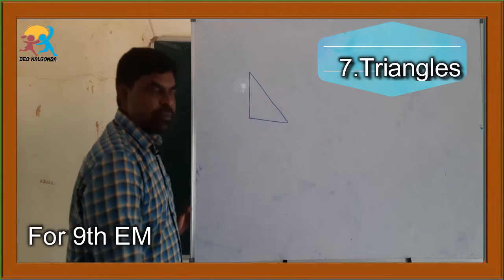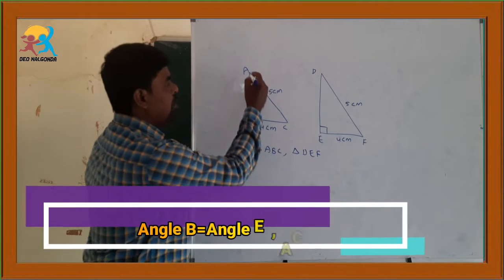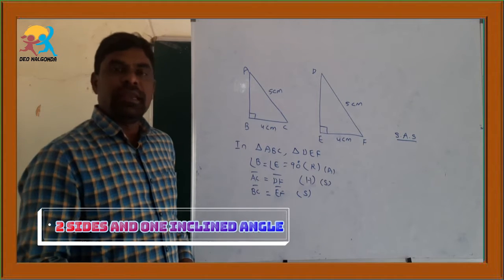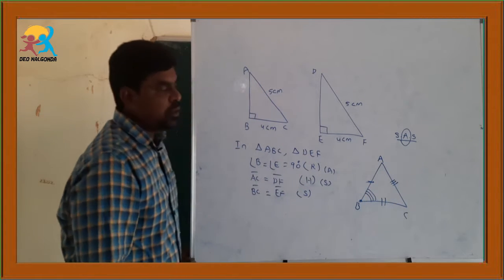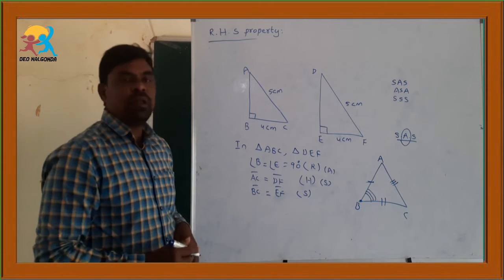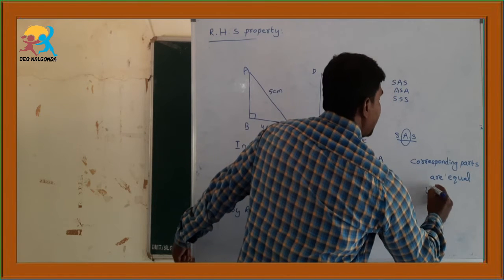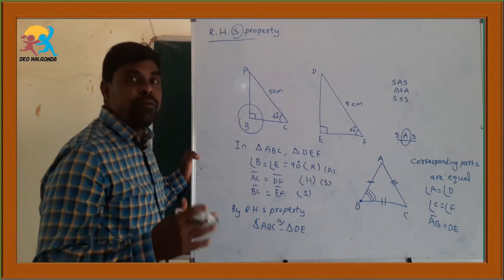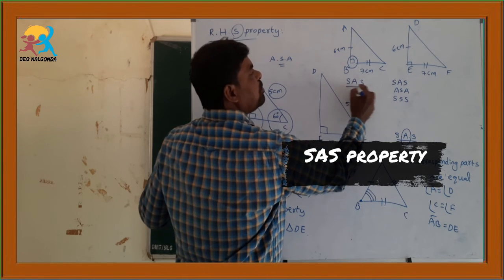9th EM Maths Unit 7.Triangles RHS property Part3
Congruency of Triangles RHS ,SAS,ASA,SSS Properties